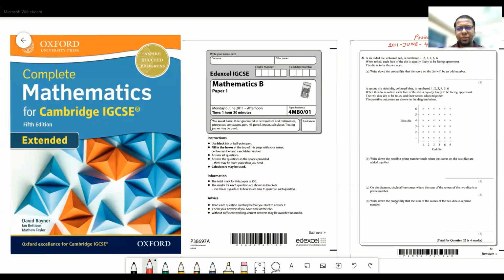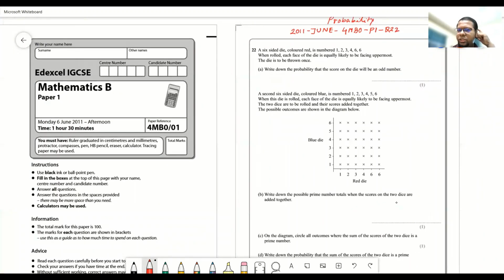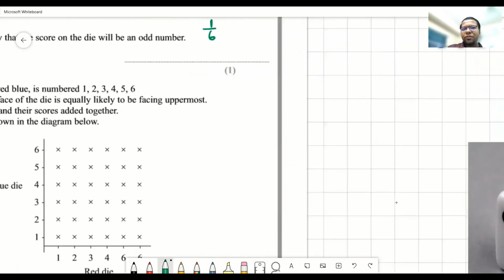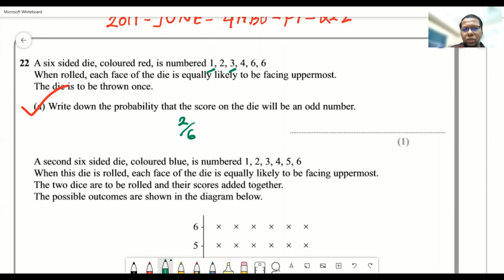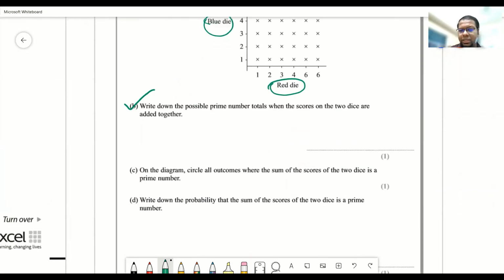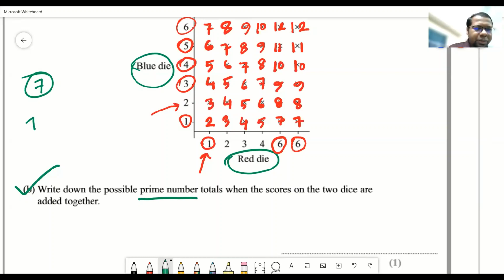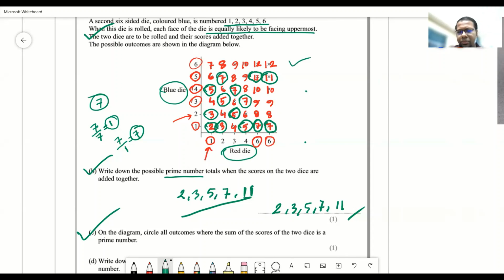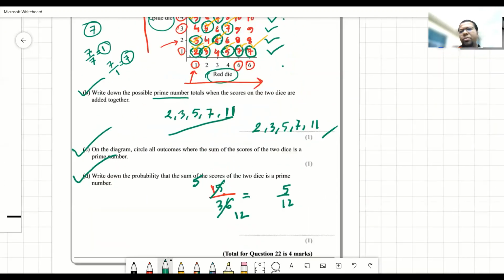Probability | Maths B - Paper 1 - 2011 - June - QP - 22 | Edexcel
Probability tells us how often some event will happen after many repeated trials. In this Lecture I'll try to provide some basic idea about Probability and solve some previous exam questions.